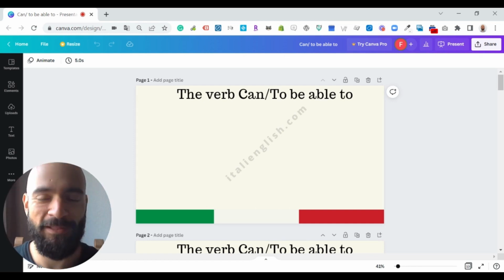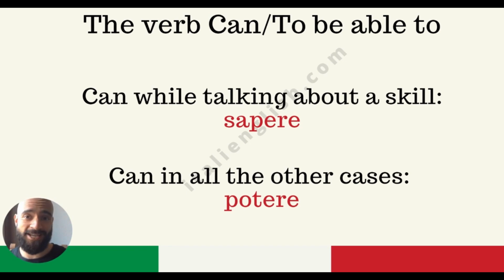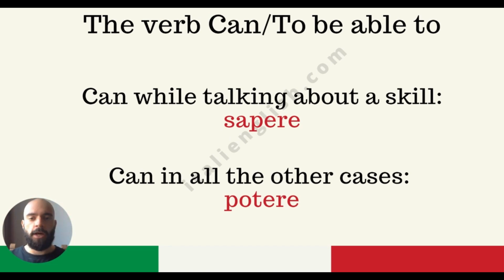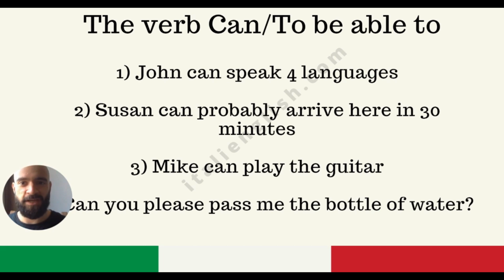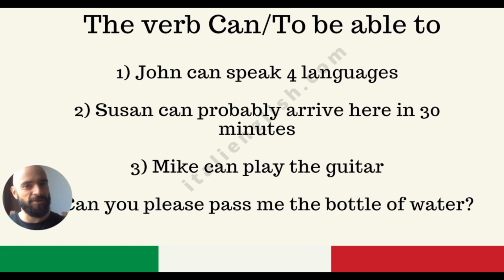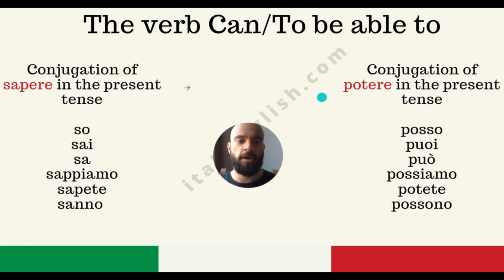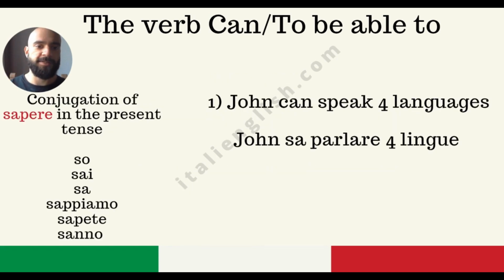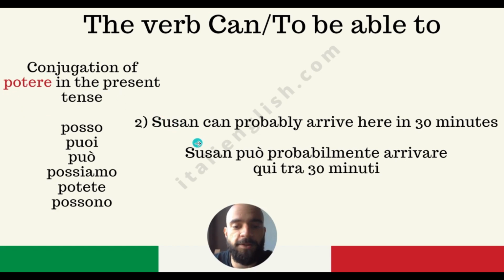How to Hack the Verb "Can"/"To Be Able To" in Italian: "Sapere" vs "Potere"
📚 𝐋𝐞𝐚𝐫𝐧 𝐈𝐭𝐚𝐥𝐢𝐚𝐧: 𝐇𝐨𝐰 𝐭𝐨 𝐔𝐬𝐞 "𝐂𝐚𝐧" 𝐢𝐧 𝐈𝐭𝐚𝐥𝐢𝐚𝐧 – 𝐒𝐚𝐩𝐞𝐫𝐞 𝐯𝐬 𝐏𝐨𝐭𝐞𝐫𝐞 𝐄𝐱𝐩𝐥𝐚𝐢𝐧𝐞𝐝!

Are you struggling with how to say “can” in Italian? Not sure when to use saper vs potere? This video breaks down the two essential Italian verbs you MUST know if you want to sound natural and fluent when expressing ability or possibility.

👉 In this video, you’ll learn:
The difference between "sapere" and "potere" in Italian grammar;
how to use “can” to express skills vs physical/conditional ability;
common mistakes English speakers make when translating “can” into Italian;
*practical examples and sentence breakdowns;
present tense conjugations of sapere and potere;
why old-school grammar books and YouTube gurus often get this wrong

📌 Whether you're a beginner or an intermediate Italian learner, this lesson is crucial for mastering functional Italian verbs and becoming a confident speaker. Especially if you are a native English speaker!

🧠 REMEMBER:
"Can" for skills = SAPERE (ex: So parlare italiano)
"Can" for ability or possibility = POTERE (ex: Non posso venire oggi)

🙌 Here you can find a full blog post on this topic

📚 One more thing: remember to get - for FREE! - my 4 captivating videos series that that will forever change the way you approach Italian learning😉 You don't want to miss it, trust me, so get access

Thanks for joining me in this Italienglish© adventure!🚀